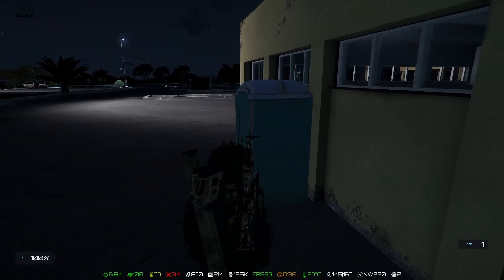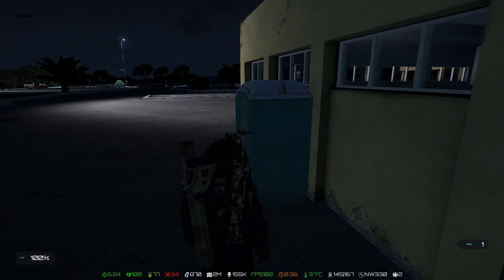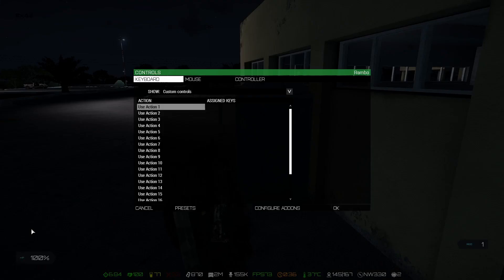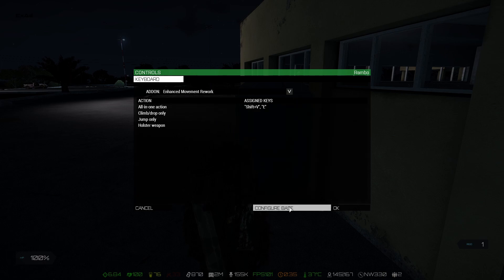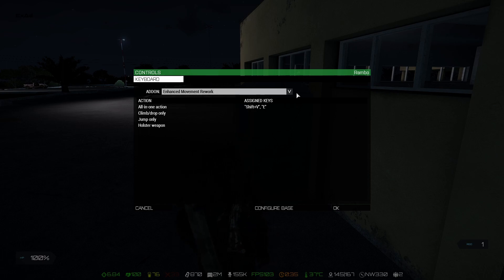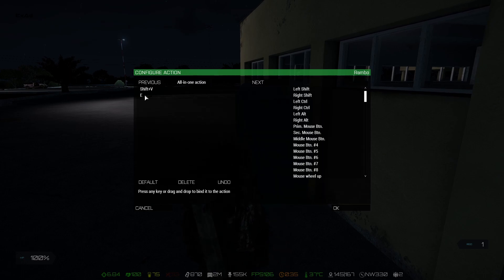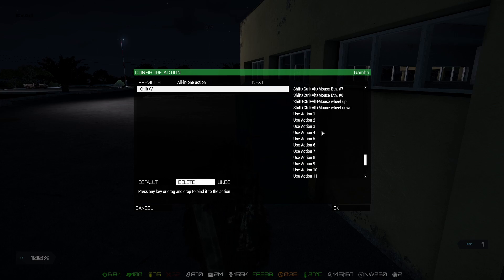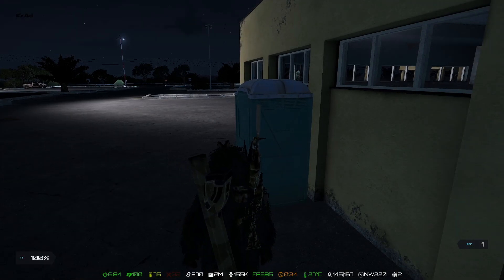How to set up key bindings for Enhanced Movement Rework mod